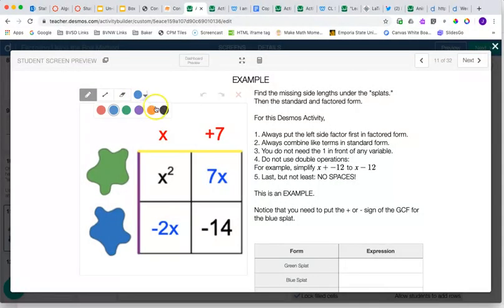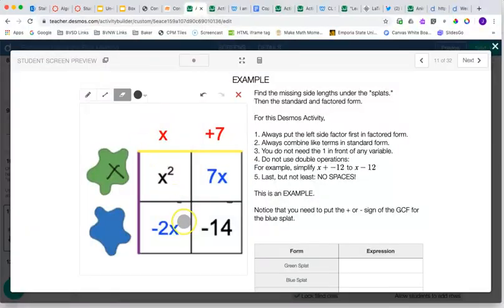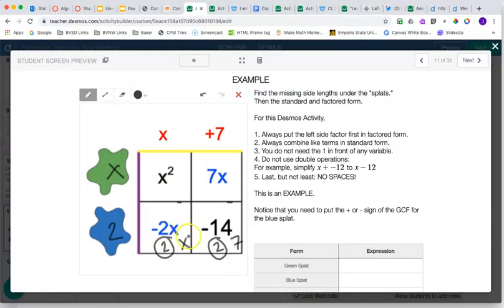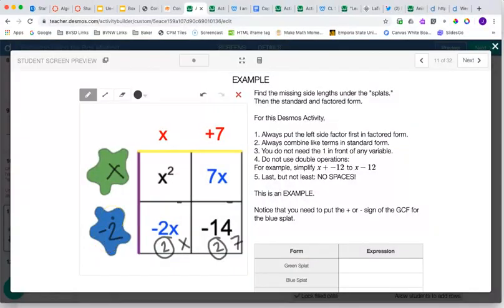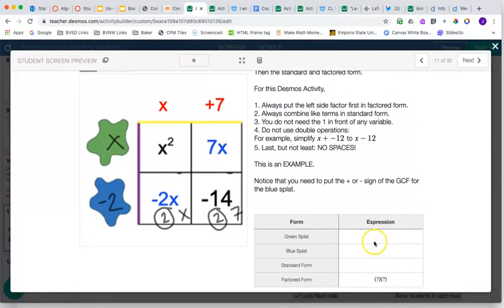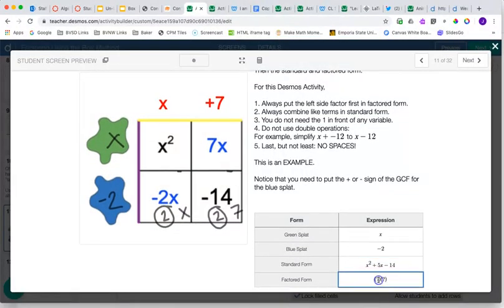Desmos Splat! Factoring Example